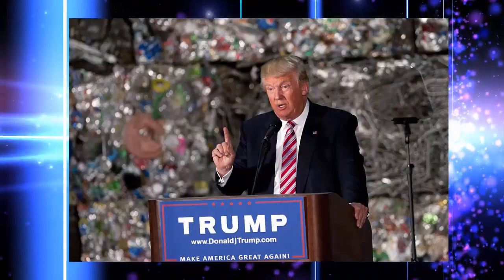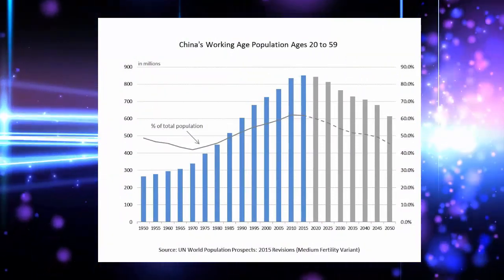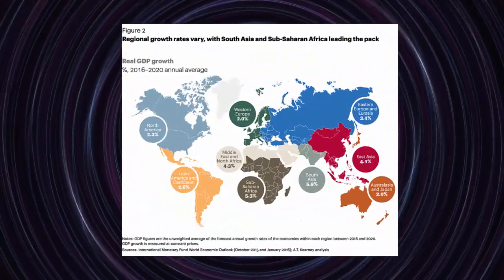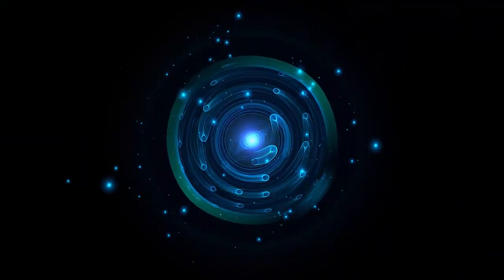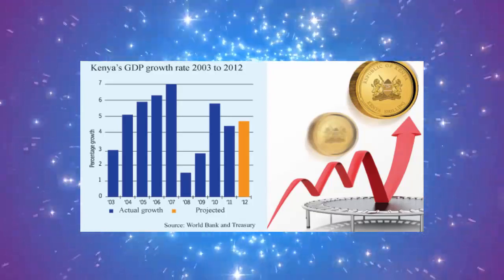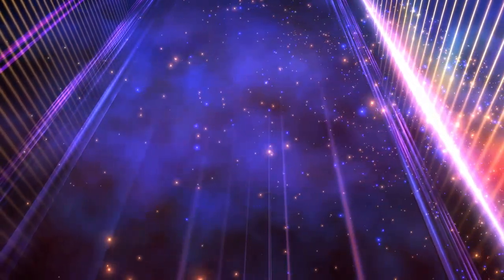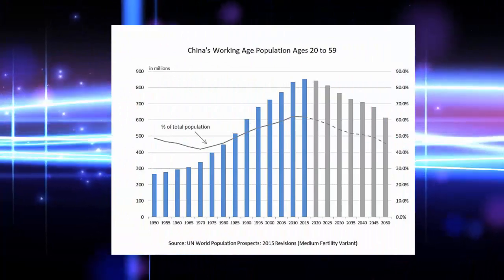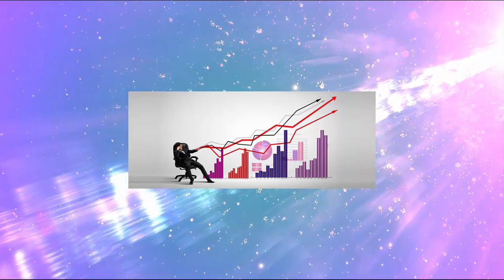World Economy Review 2017 Documentary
The election of Donald Trump as the President of the United States took the world by surprise. The Presidential win of Donald Trump will remain as one of the most dominant features of the economy of the world that happened in 2016 and will continue to embark itself in the global market for next series of years. Until now, the stocks of the United States are soaring and setting records. The other global markets and economies are taking their lows in the economy to the rallies as the global investors have been selling bonds and buying stocks in their belief that the pro-business administration of Donald Trump will help them in tax cuts, stimulate the fiscal policy and the deregulation to inflame the inflation and economic growth in the largest economy of the World. Such headwinds are expected to continue in 2017 at least not the ones which are highly elevated by means of political expectations which imply that this is the biggest risk in the world about facing stocks. However, this would also yield higher returns that will inhibit multiple expansion of the economy and the strengthening of the USD which would lay the importance on corporate earnings or guidance. With the Presidential election of Donald Trump, the world can expect more stock availability in the global market on an assumption that the President continues to use his Twitter account!